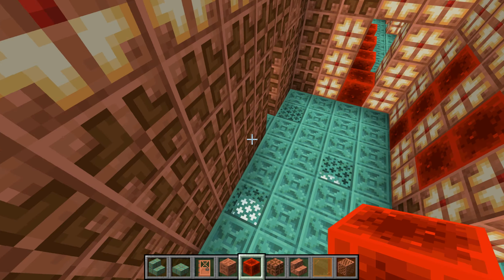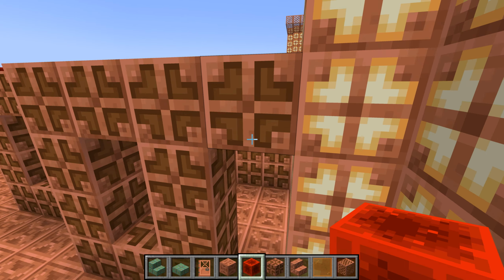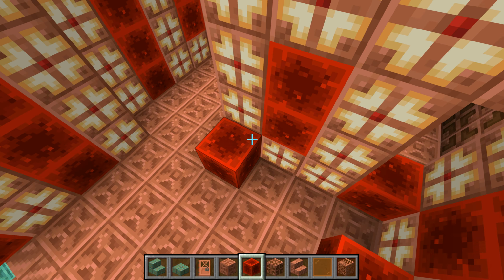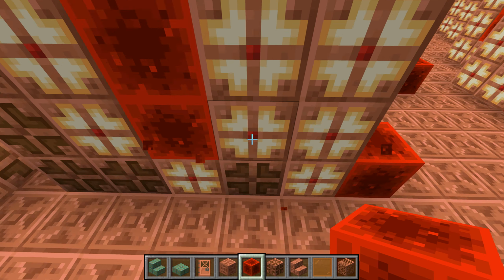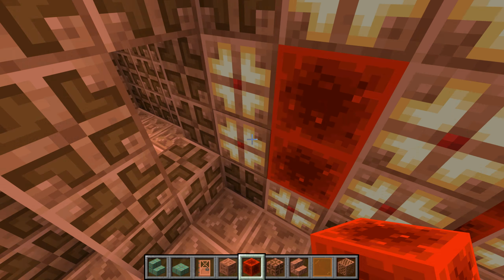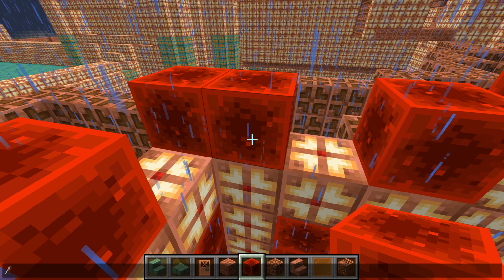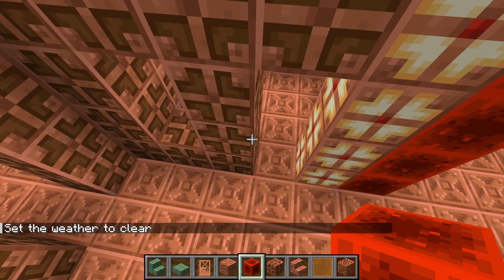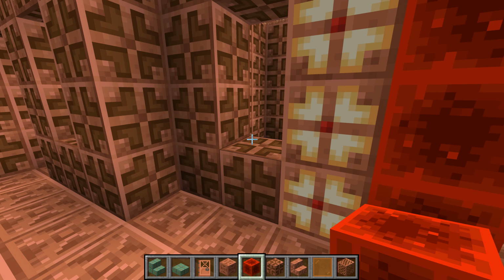3 Building Rings Around my Copper Mont Saint Michel